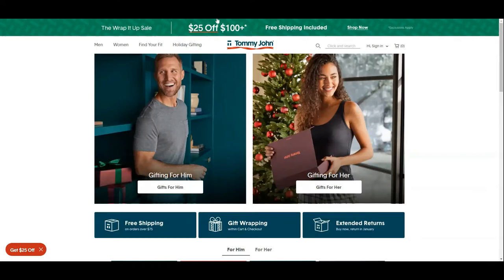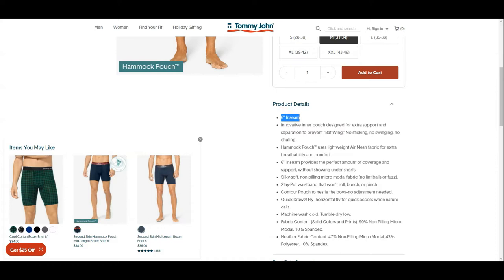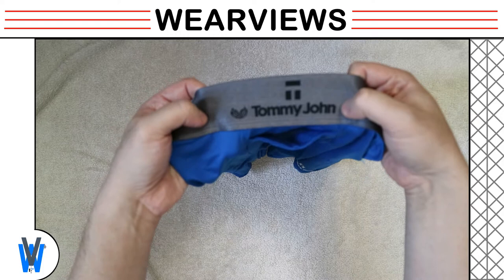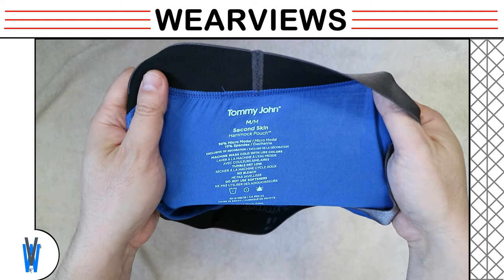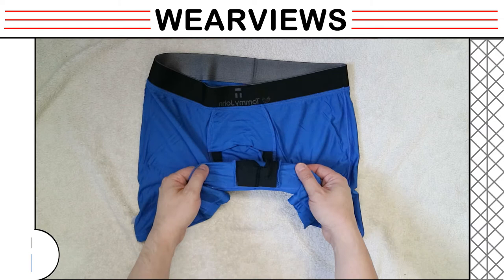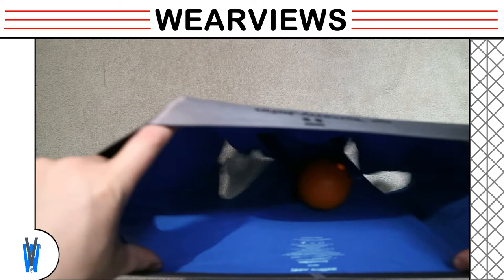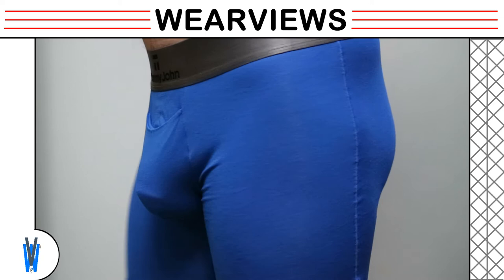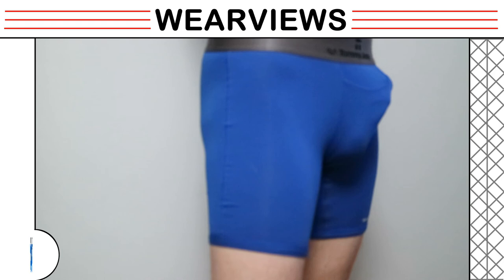Tommy John - Second Skin Hammock Pouch Mid Length Boxer Briefs - Full Review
00:00 - Introduction
00:11 - Website views
02:12 - How it works
05:52 - How it fits